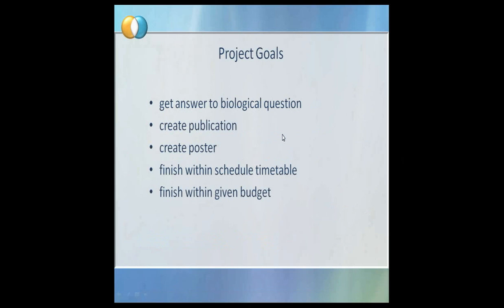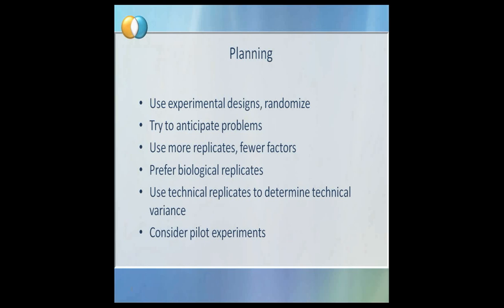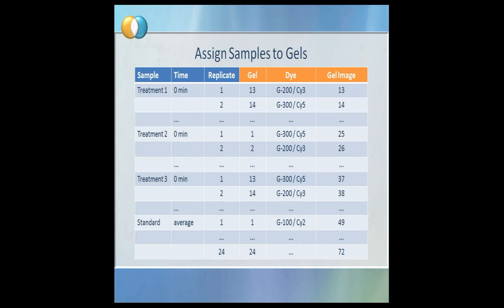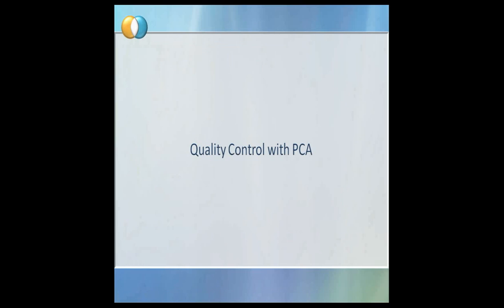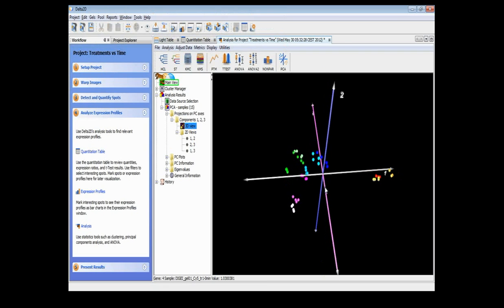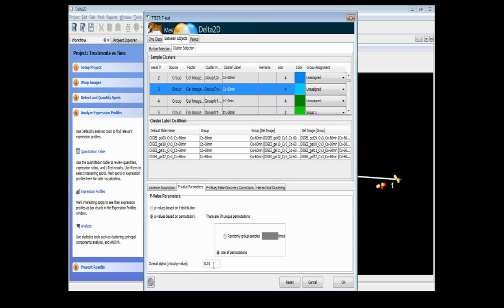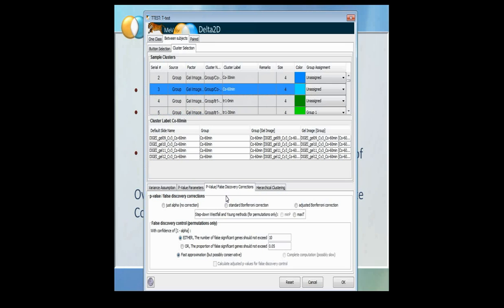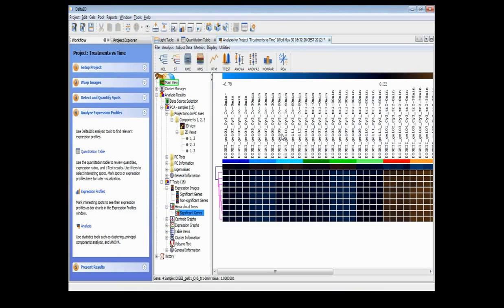DECODON Academy Webinar: Experimental Design and Reliable Statistics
This is the recording of our webinar on "Experimental Design and Reliable Statistics for 2D gel projects", held on 30 May, 2012.